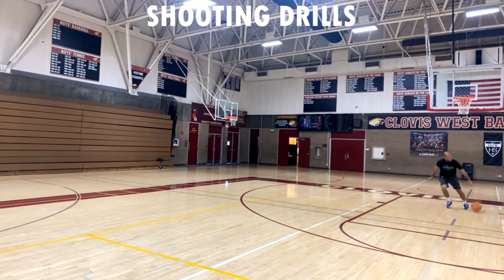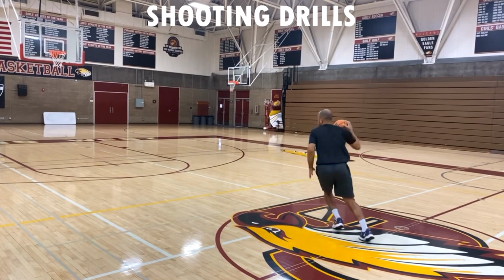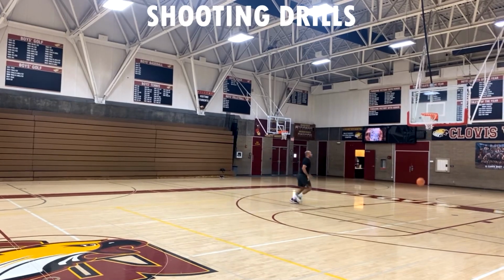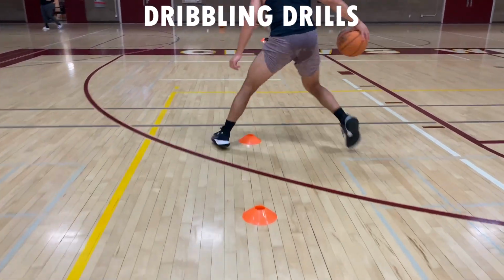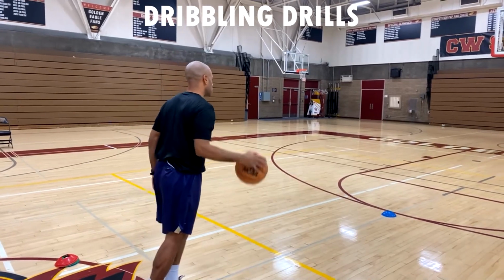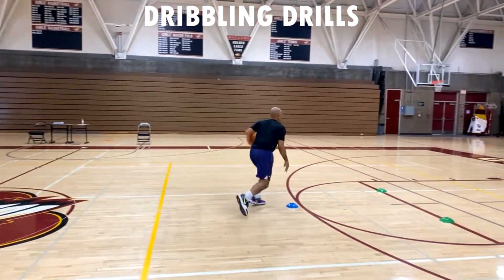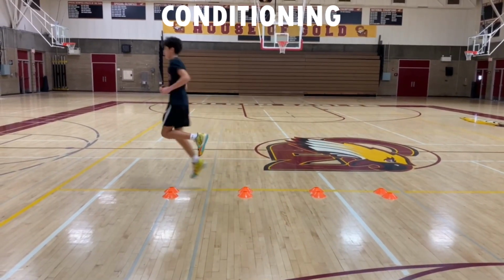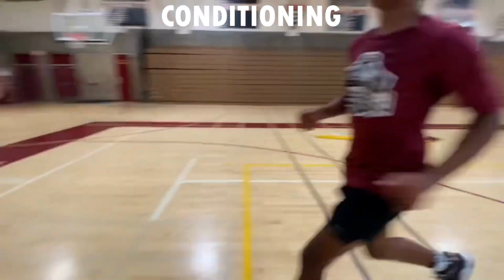Focus Training - Daily Trainer Workout #203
The Daily Basketball Trainer is here to master your dribbling, ball handling, shooting, and have better coordination in a series of day to day workouts to help you train to be better player whether it’s 1v1 on a team or for your own skills.

On this edition of The Daily Trainer Workout, it's the best workouts to help you get ready for aau season and summer basketball and enhancing skills.